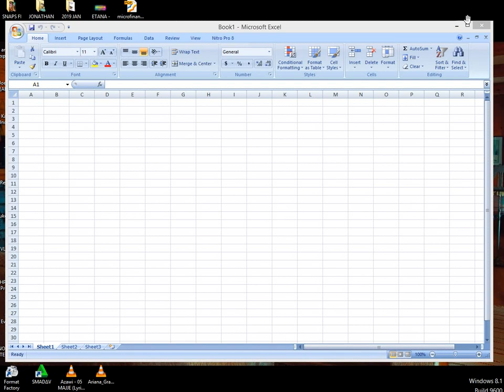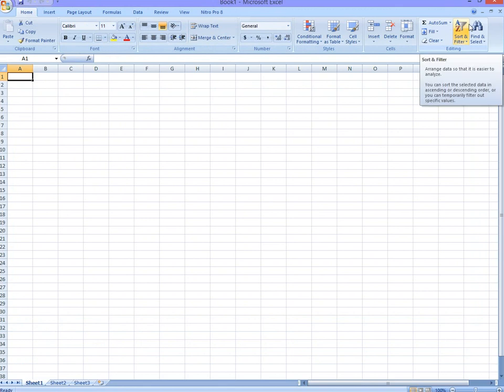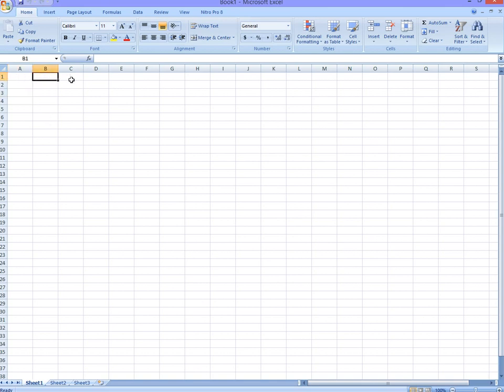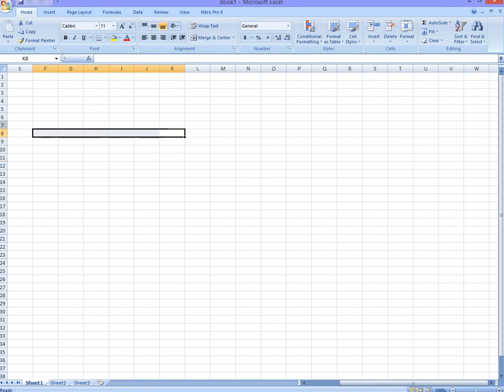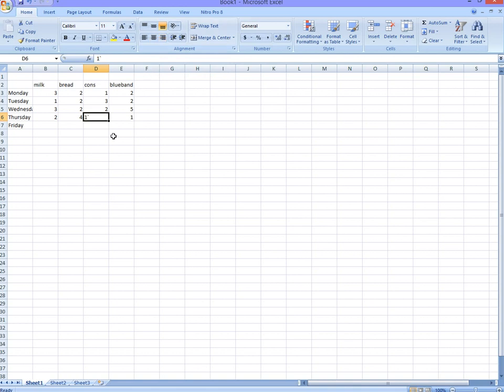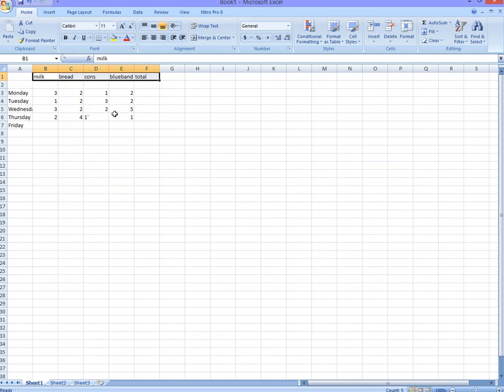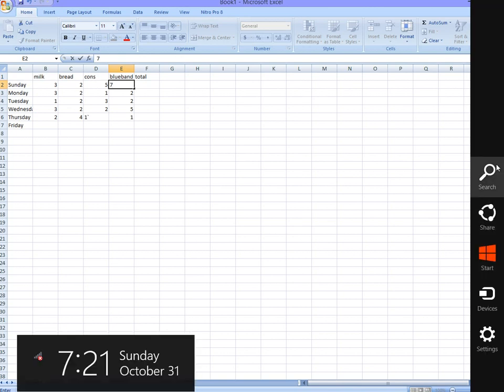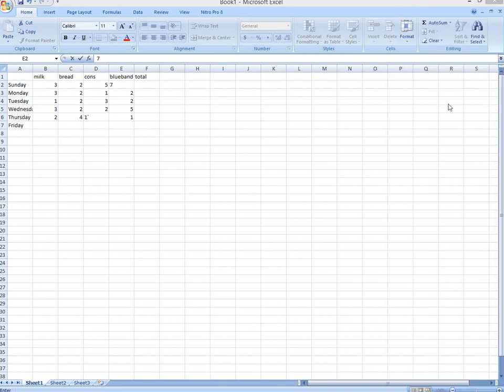How to enter data in Microsoft office Excel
How to enter data in Microsoft office Excel which helps the learn to understand  rows and columns and others like